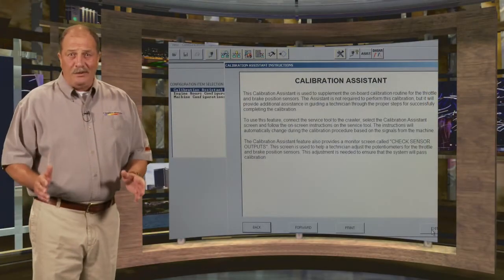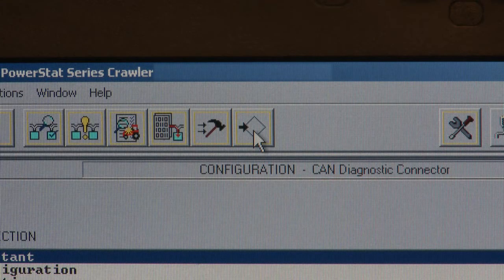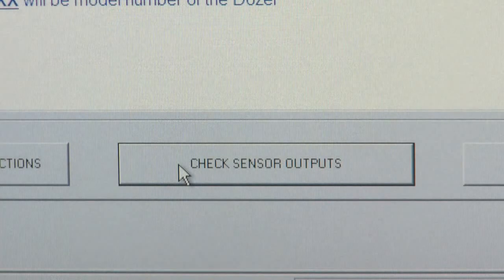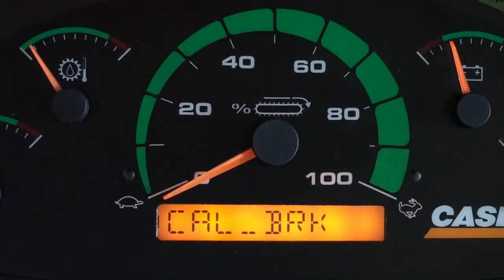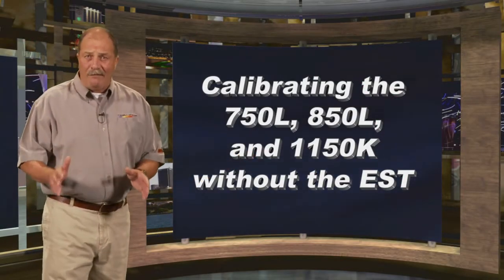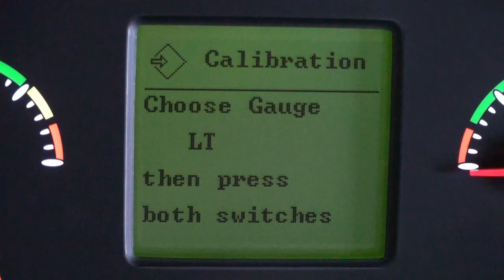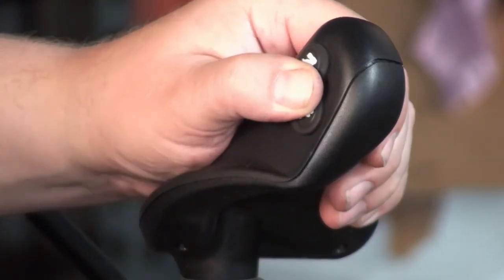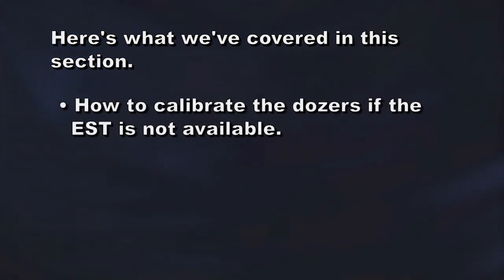CCE - K AND L Series Dozer Hydrostat Diagnostic - 3 The EST and the Hydrostatic System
Case CE K AND L Series Dozer Hydrostat Diagnostic (2011) Part 3 of 4